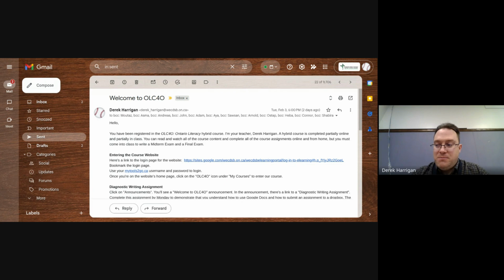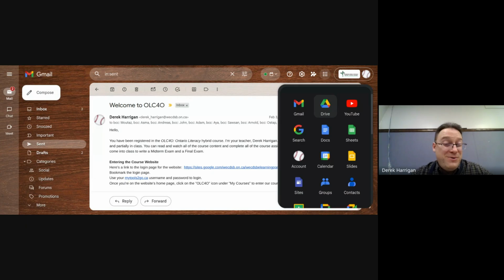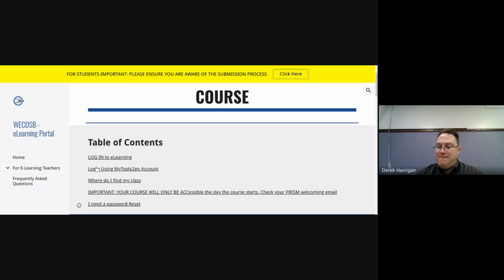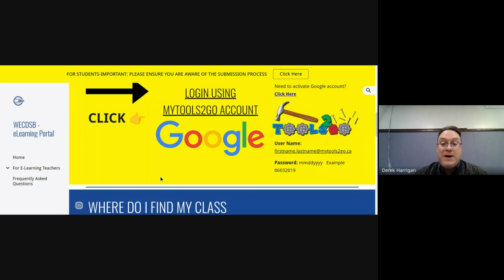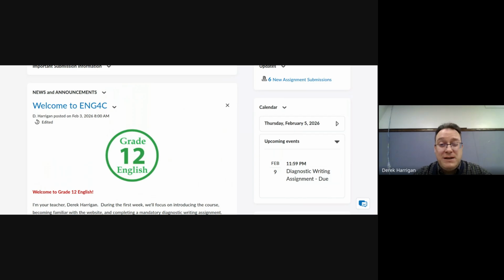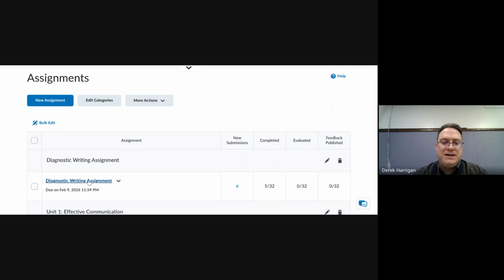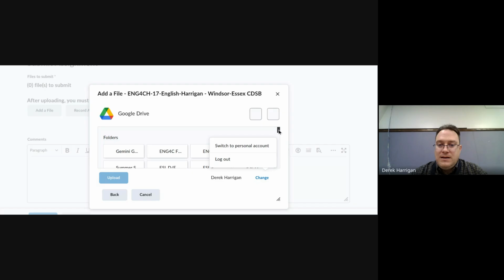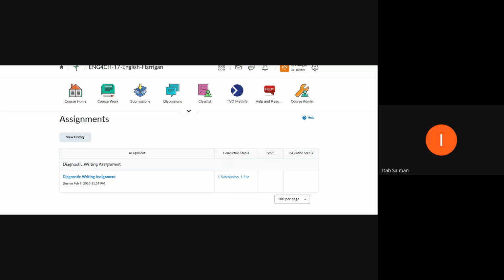ENG4C & OLC4O Introduction Google Meet